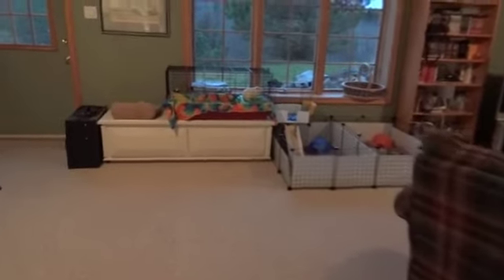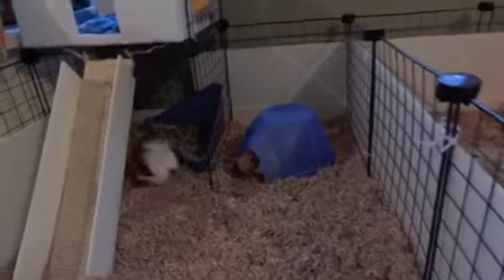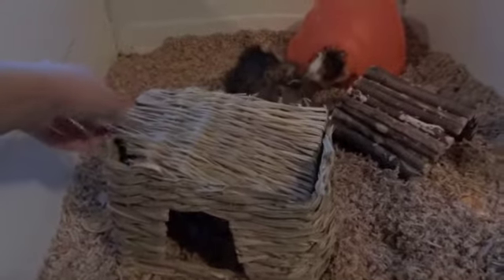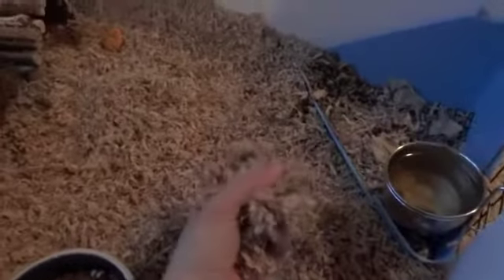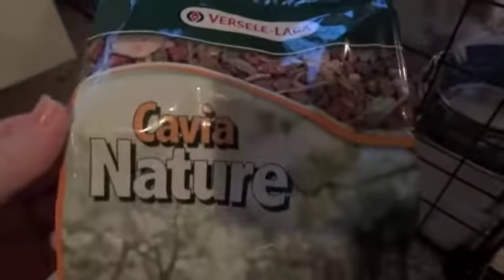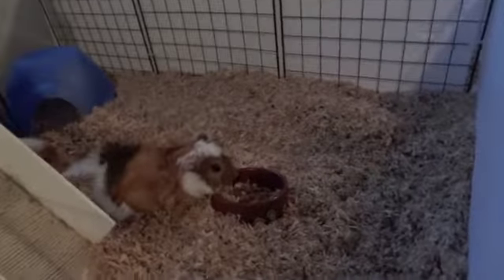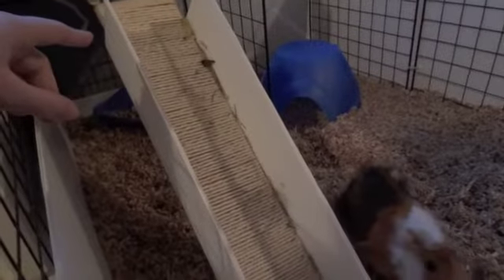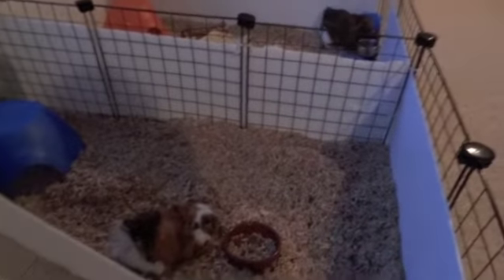Winter break big update 2011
A long vid of the pig's new cage layout for when they are home in the countryside with me over x-mas break :)